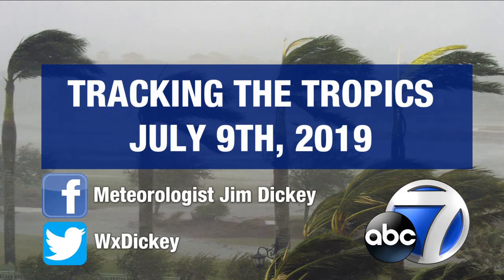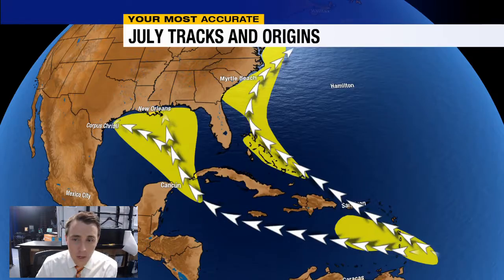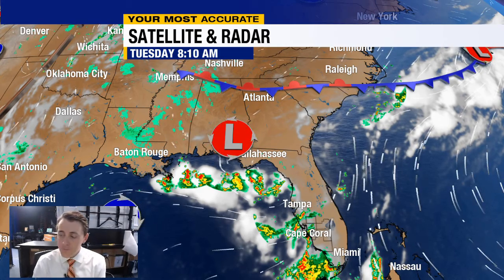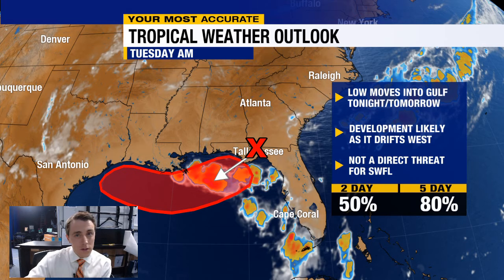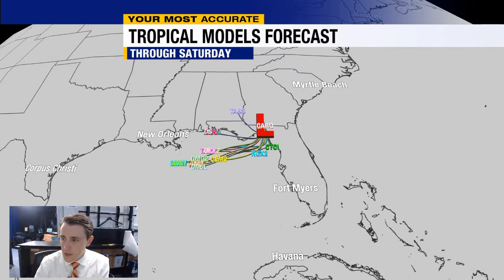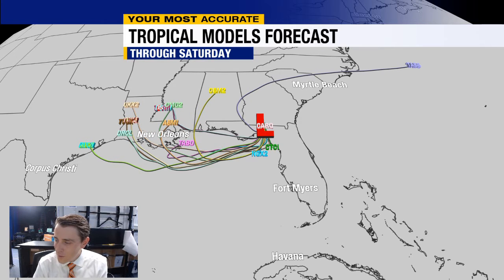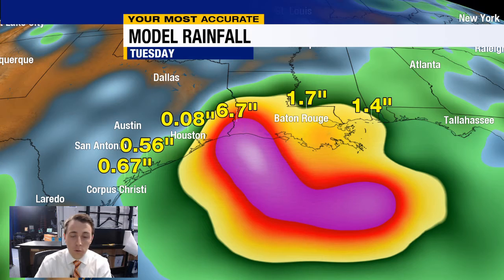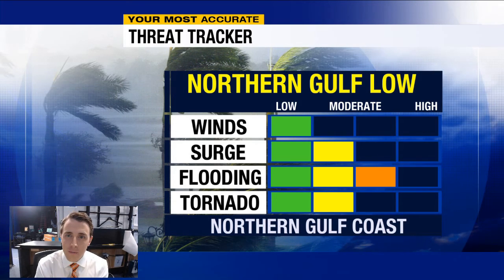Tracking the Tropics: July 9th 2019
A broad low will move into the Gulf later today where it is expected to develop into a tropical depression or storm by week's end. Meteorologist Jim Dickey looks at the potential impacts